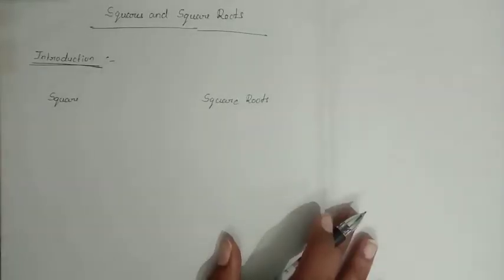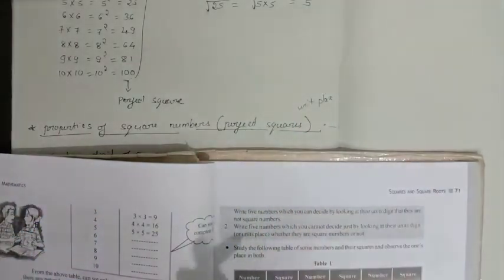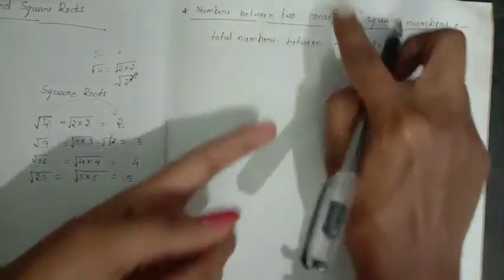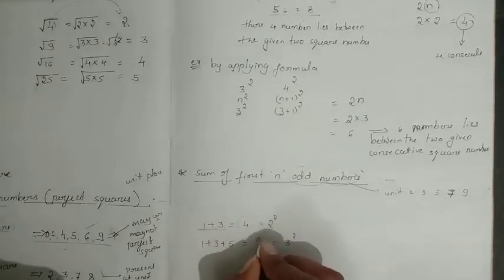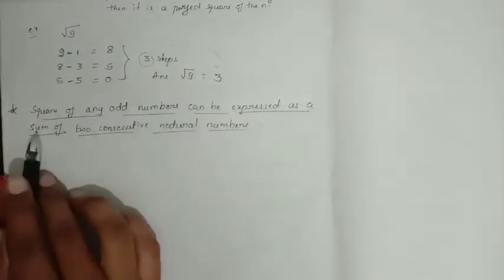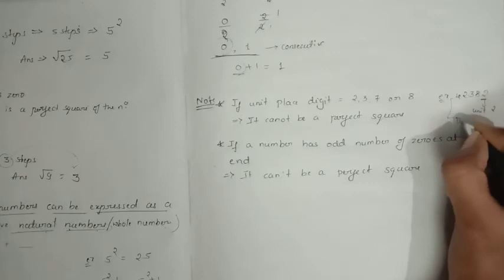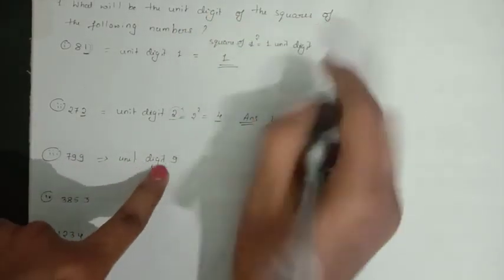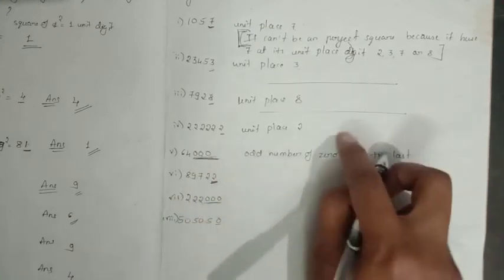Mathematics -8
Squares and Square roots. introduction exercise 1,2.